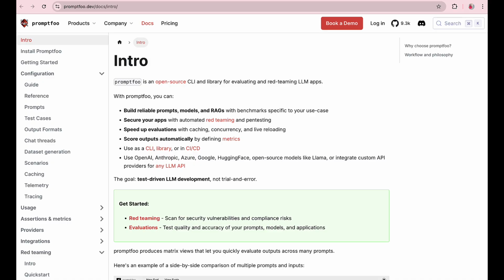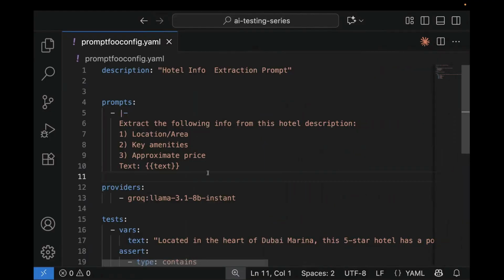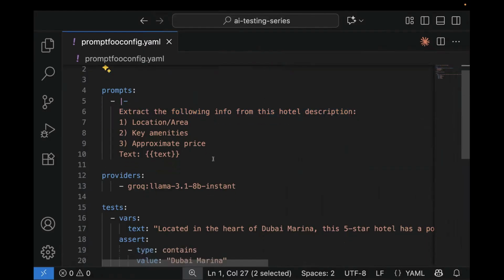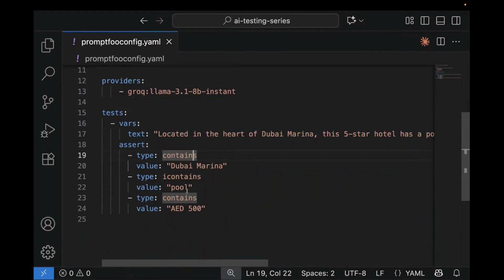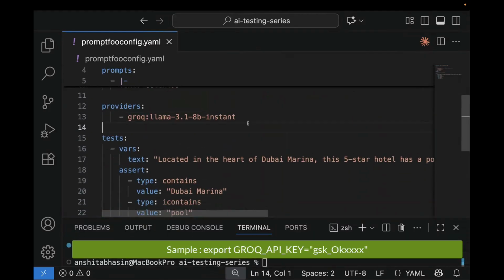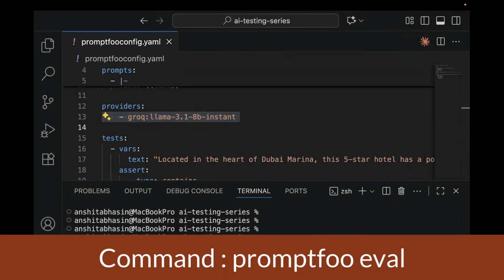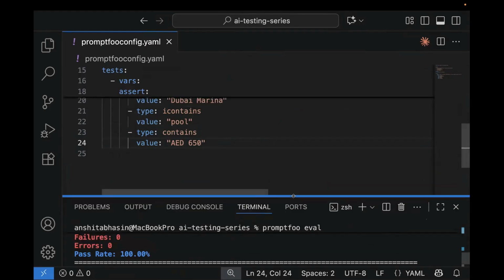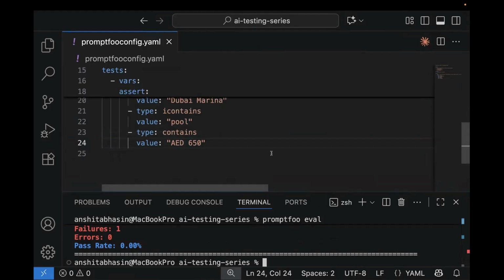AI Testing Series Day 1 || Test AI 10× Faster with promptfoo! Stop Manual Testing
Day 1 of the AI Testing Series

Learn how to automate AI prompt testing with Promptfoo, just like API testing with assertions. Save time, catch errors, and test smarter.

What you’ll learn:
✅ Install Promptfoo
✅ Create test configs in YAML
✅ Set up automated assertions
✅ Run tests with a single command

Tools used:
- Promptfoo
- Groq (Free AI model)
- VS Code